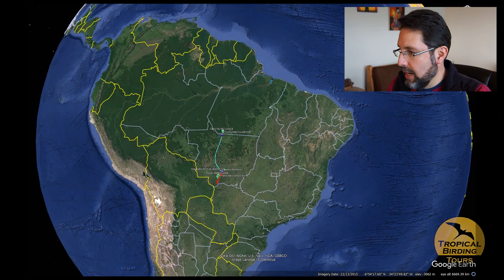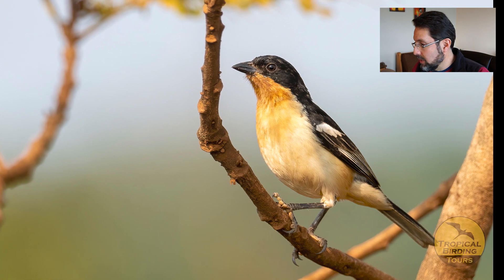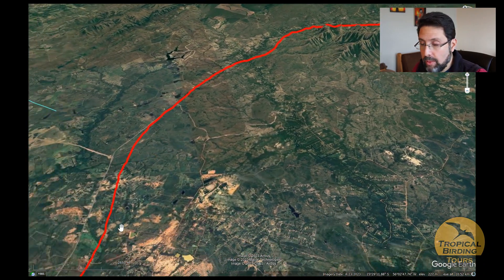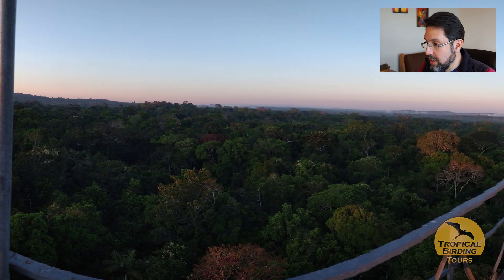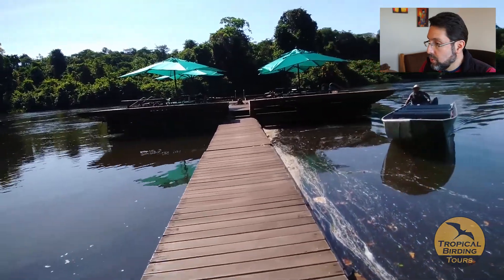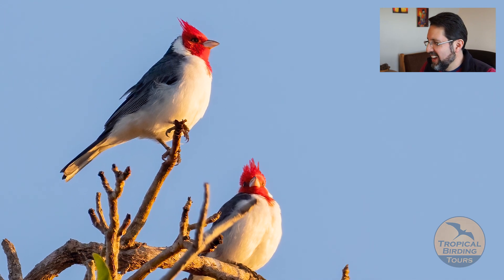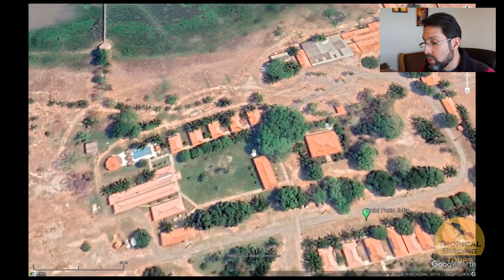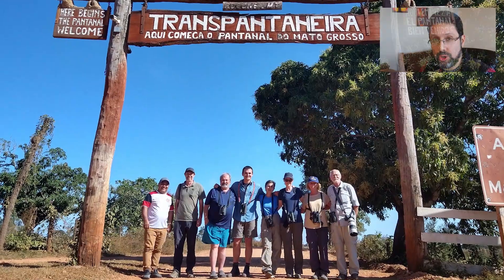Video Report: Pantanal Amazon 2023 (Brazil)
This is the trip report of the tour I guided in early June 2023 in Brazil, more exactly in Mato Grosso.